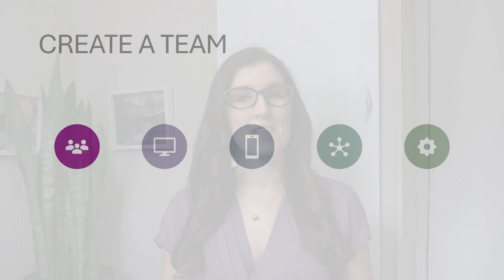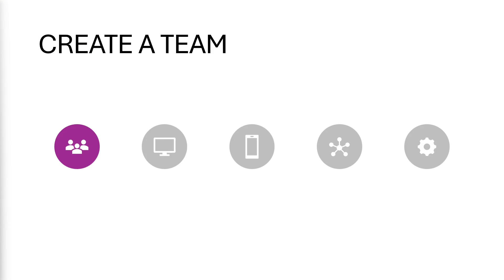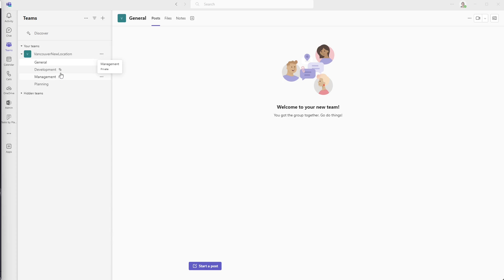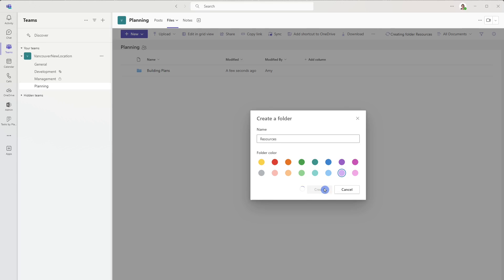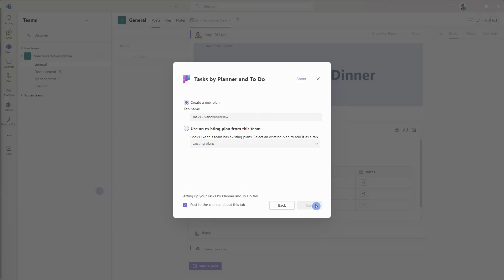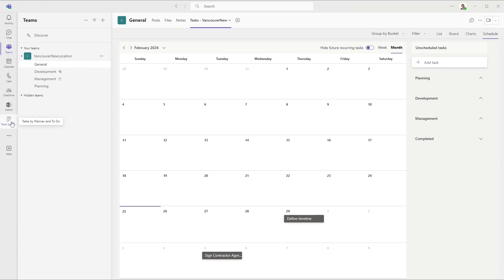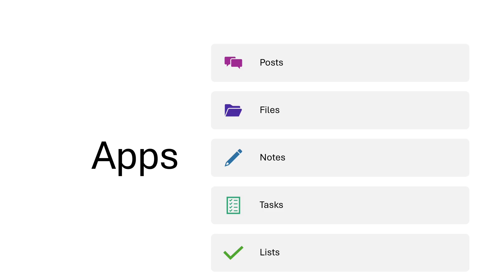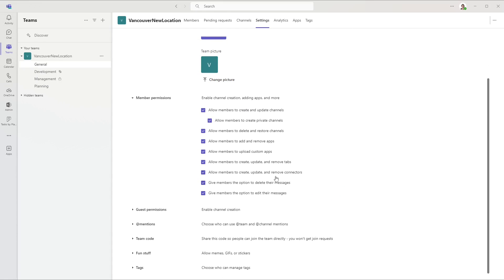5 Ways to Setup Microsoft Teams Project Management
In this video we will learn 5 Ways to Setup Microsoft Teams Project Management. We will learn how to create a team in Microsoft Teams to effectively manage projects in teams. There will be 5 apps that we explore in teams including Posts, Files, OneNote, Tasks by Planner & To Do and Lists including a Project Tracker in Teams.  Along the way we will learn some tips and tricks as well as Microsoft Teams integrations and Microsoft Teams settings.  By the end, you will know how to setup Microsoft Teams effectively for project management to save you a TON of time.

⏰ KEY MOMENTS

00:00 Intro
00:11 Create a team
00:21 Define Channels
05:59 Create Folders
06:36 Create Notebooks
07:38 Task Management
10:57 List Management
12:30 Integrations
13:54 Settings